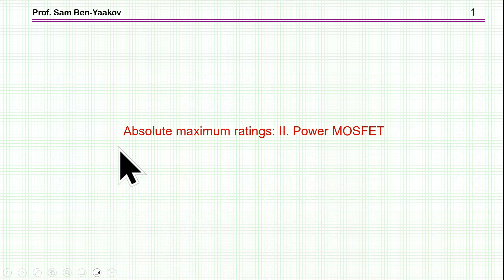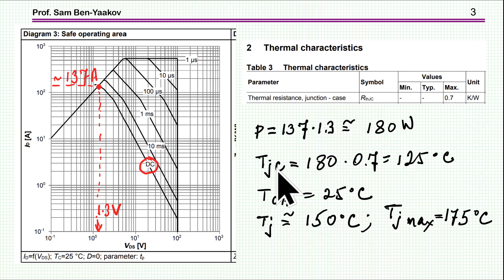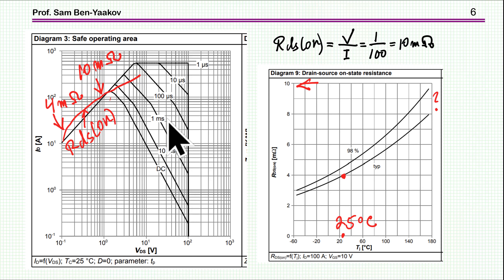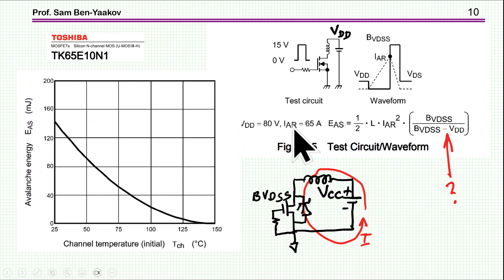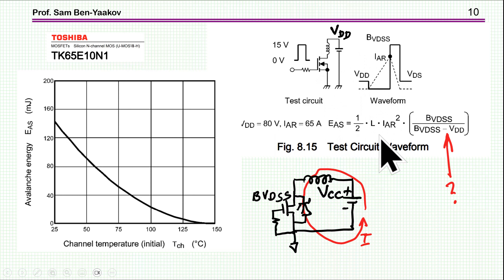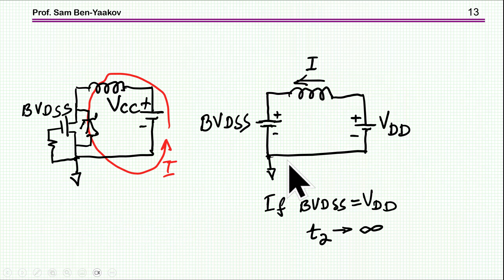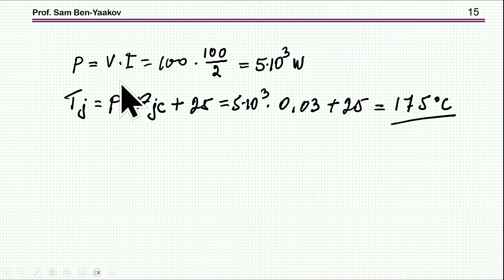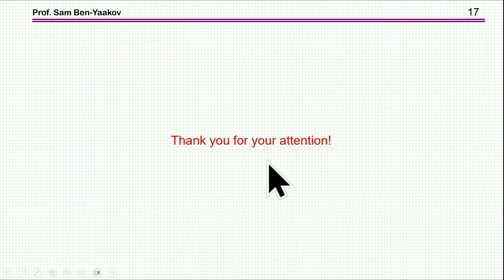Absolute maximum ratings: II. Power MOSFET